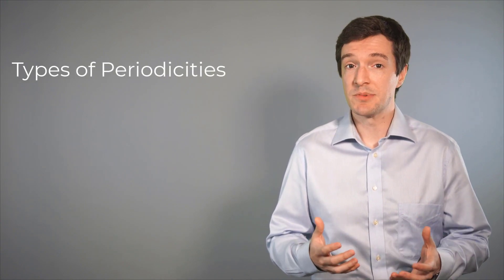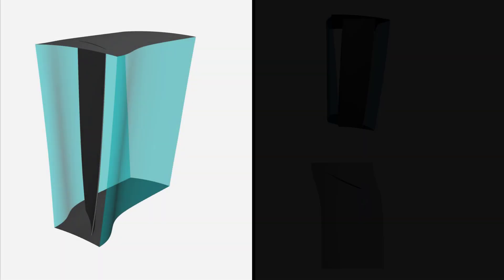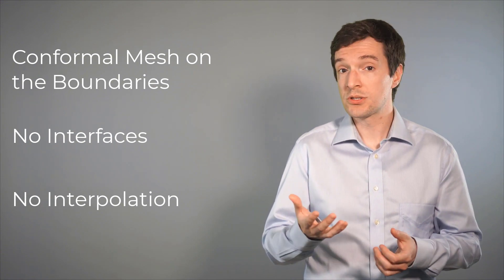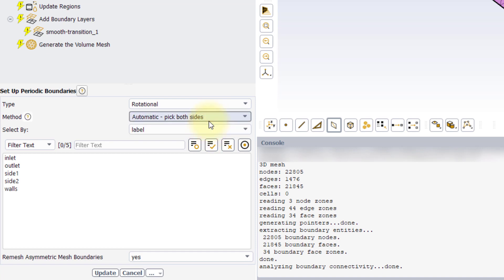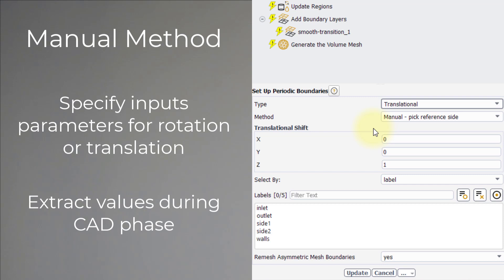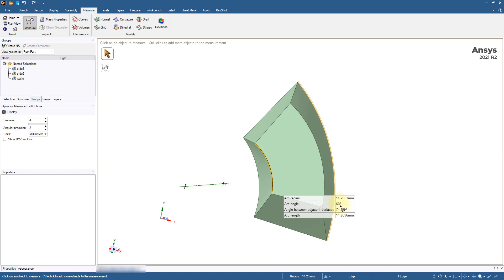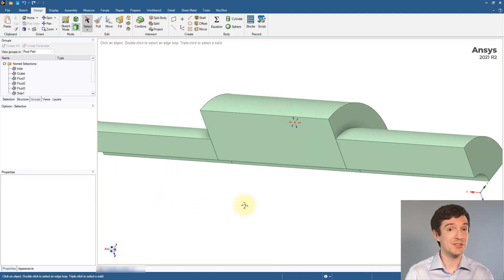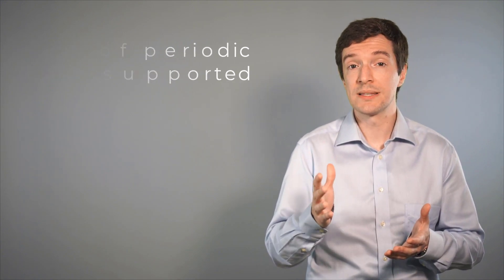What are Periodic Boundaries – Generate the Surface Mesh – Ansys Fluent Meshing Watertight Geometry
This video explains what periodic boundaries are and how to collect the inputs from CAD to use in Ansys Fluent Meshing Watertight Geometry Workflow. You can download Ansys Student for free, here. Download the files here to follow the video step-by-step.

The Watertight Geometry Workflow in Ansys Fluent Meshing is a guided workflow designed to quickly mesh any clean watertight geometry. The guided workflow directs a user through a step-by-step process of simple, intuitive inputs. Behind the scenes, Fluent Meshing uses built-in intelligence and automation to create a high-quality CFD mesh.

In this lesson we will explore different types of periodicity and discuss the advantages of including them during meshing. We will analyze when the automatic and the manual set up methods should be used and how to obtain the necessary inputs from the CAD, to use the manual method, using Ansys SpaceClaim.

To access all our free, online courses — featuring additional videos, quizzes, and handouts — visit Ansys Innovation Courses